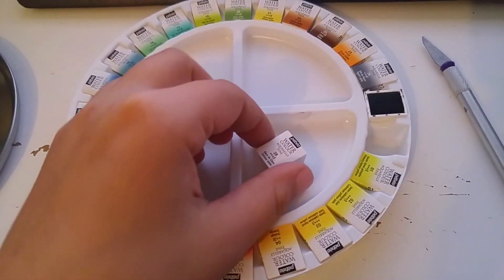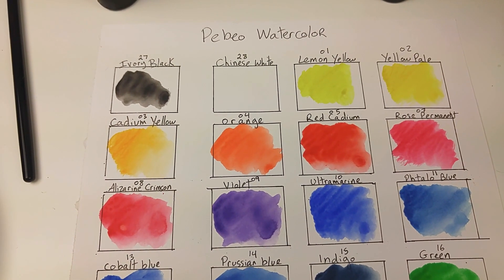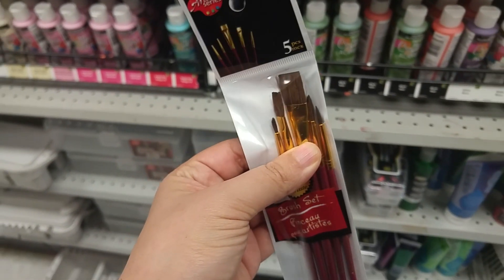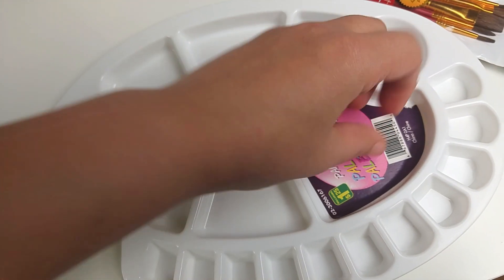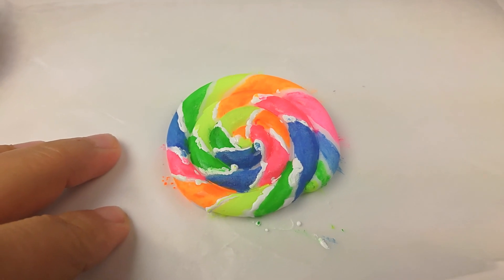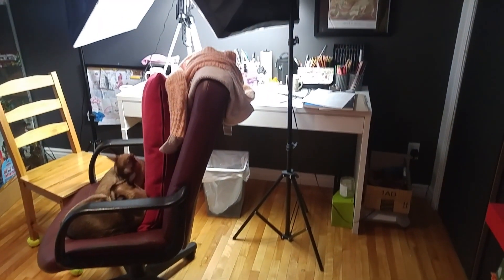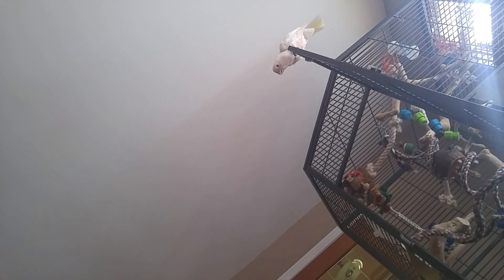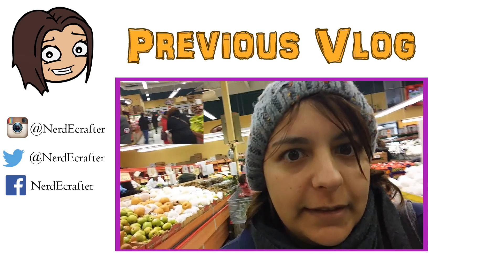FAILED CRAFT IDEA + MY CAT STILL WANTS TO EAT MY PARROT